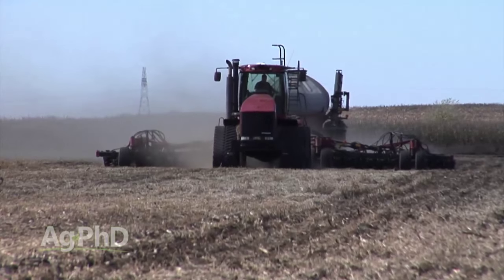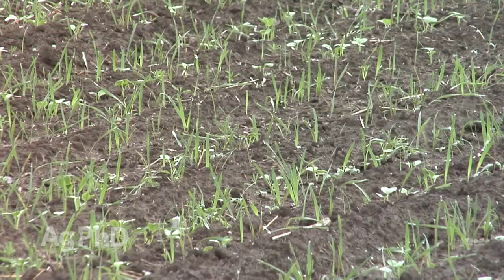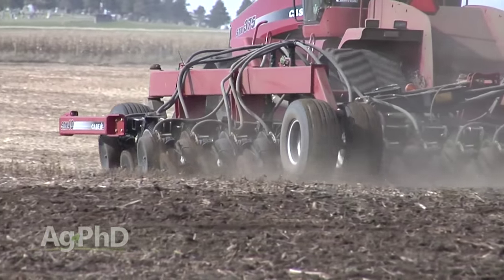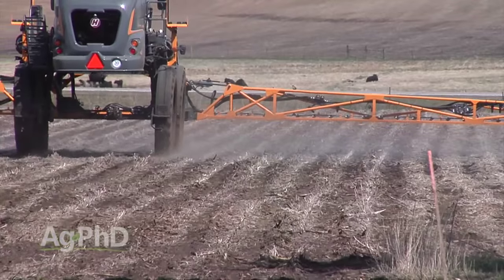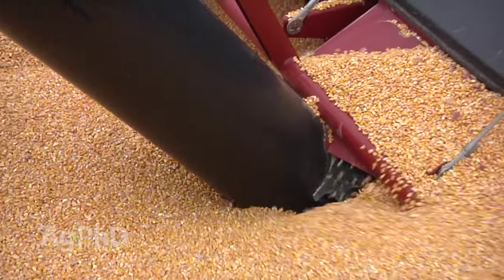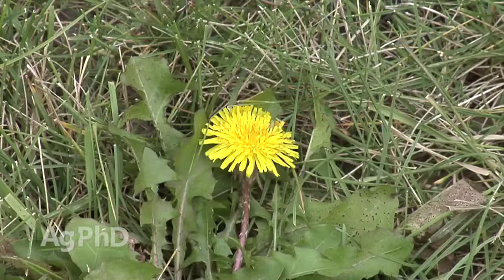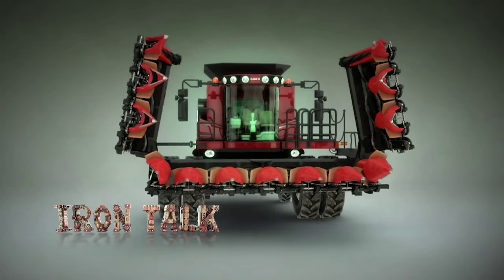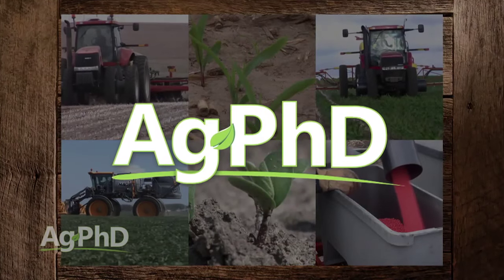Ag PhD Show #909 (Air Date 9/6/15)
On this week's show, Brian & Darren go over cover crops, pre-emerge wheat herbicides, soil pH, and the Weed of the Week, Dandelion.